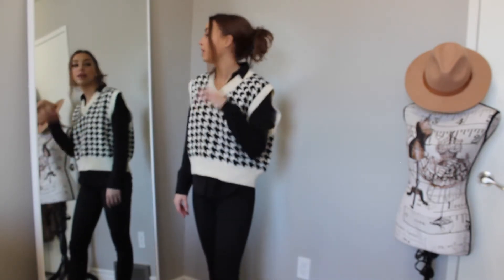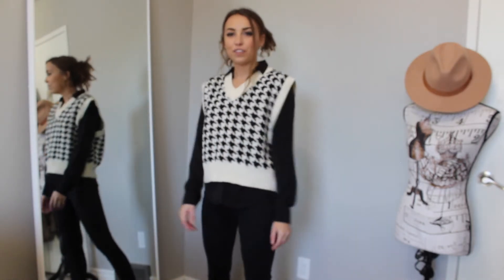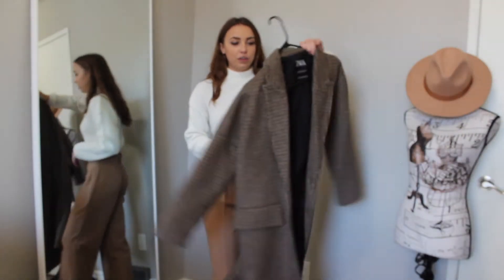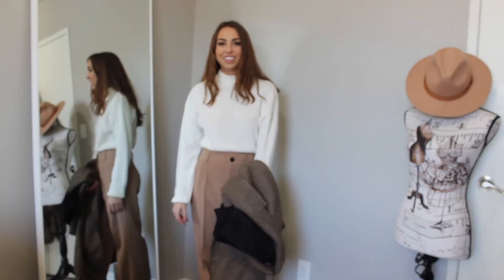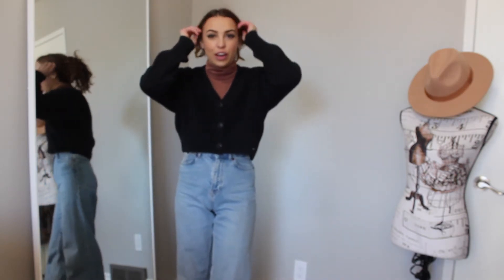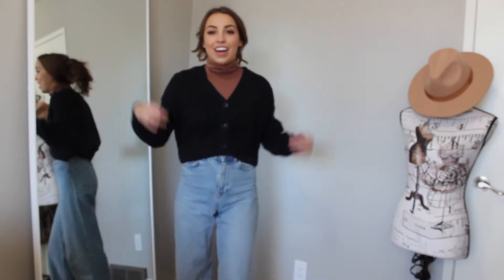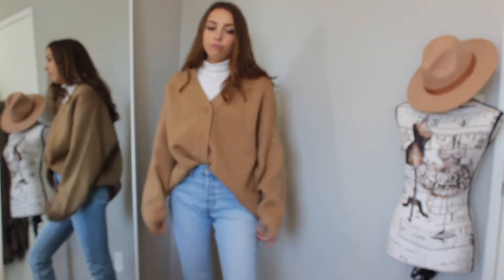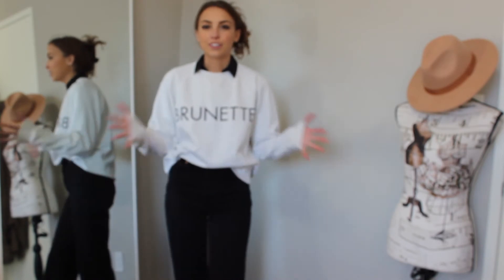Winter Outfit Idea's 2021 | Look better in 2021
Hey Guys! Todays video is some outfit idea's for 2021! It's a bit of a long one so grab a glass of wine and enjoy the video! If you ahve any quesitons about where i got stuff let me know!

If you enjoyed this video and want more videos like this, please subscribe as well as give this video a thumbs up because it really does support me and my channel!

I hope everyone has an amazing day!

XO Tianna